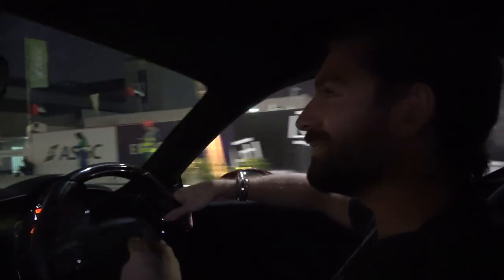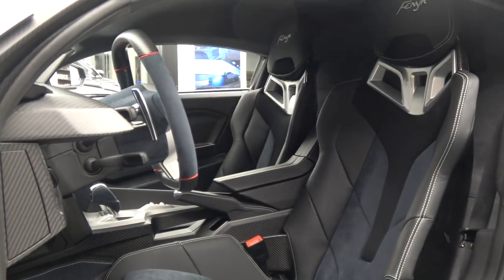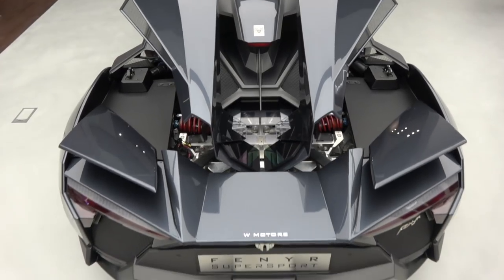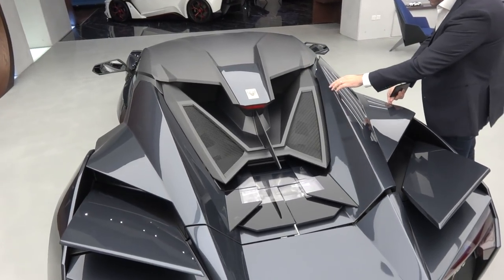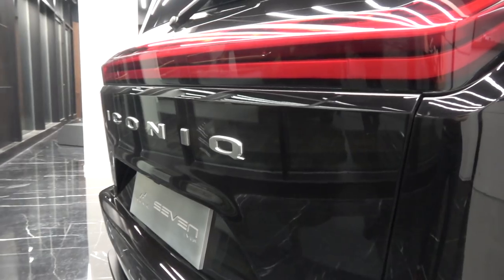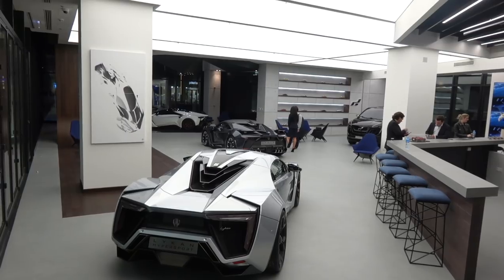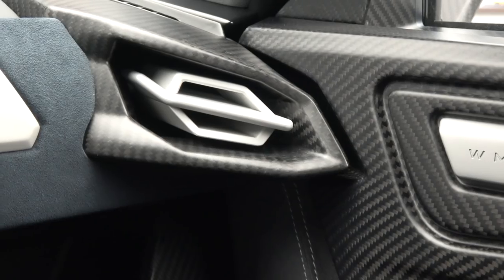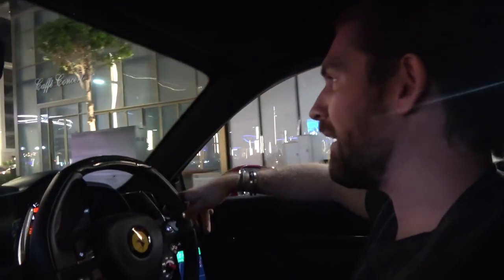Lykan Fenyr Supersport - £1.5 Million Hypercar - First Look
Here it is! The Fenyr Supersport. I first encountered W Motors and the Lykan Hypersport 12 months ago on my supercar drive to Jebel Jais. 1 Year later, i'm amazed how far W Motors have evolved in such a short time to create the incredible Fenyr Supersport! An 800hp 980nm torque full carbon bodied Hypercar designed in Dubai!